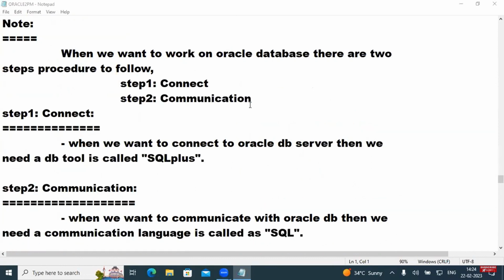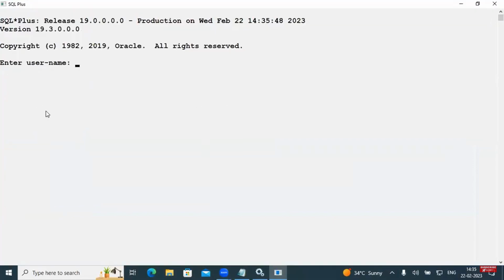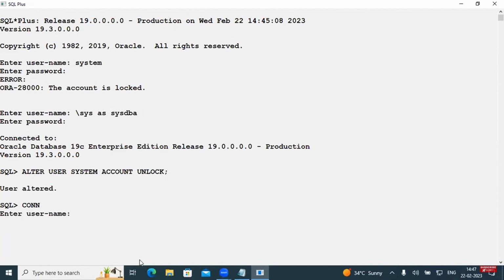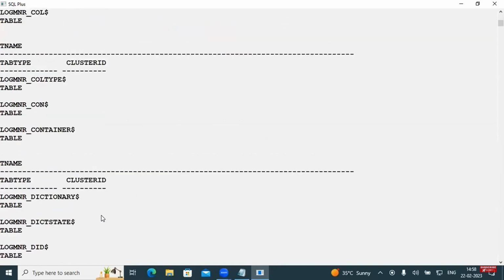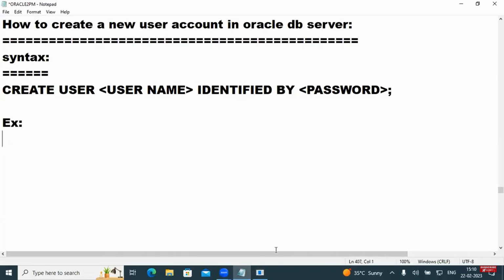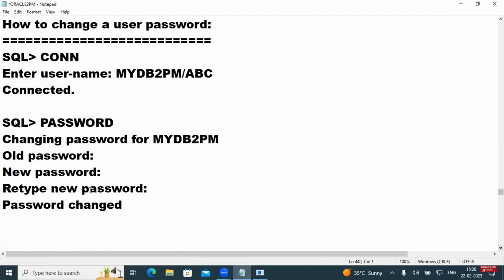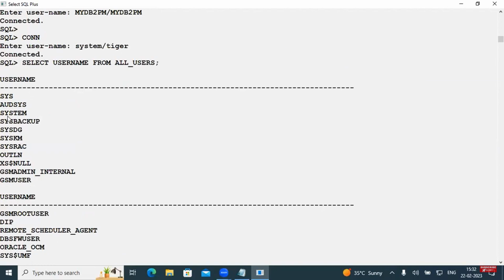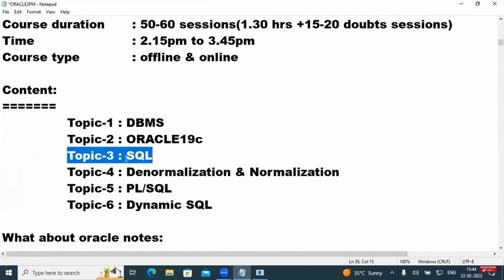Day - 8 Oracle @ 2 00 PM IST by Mr Sudhakar L